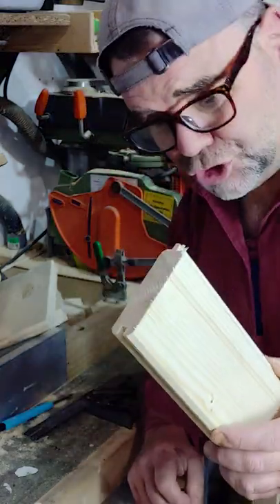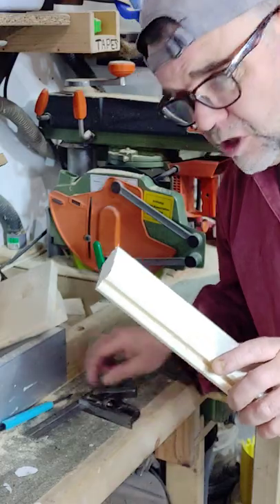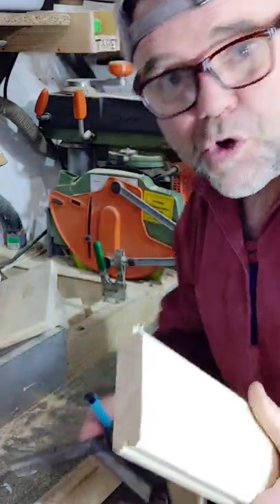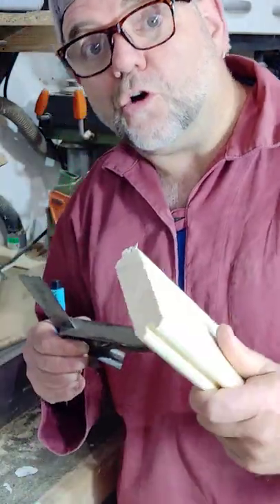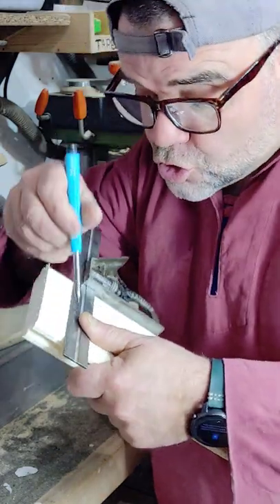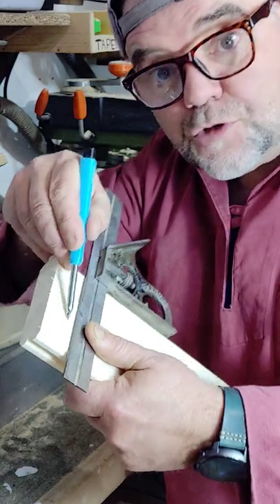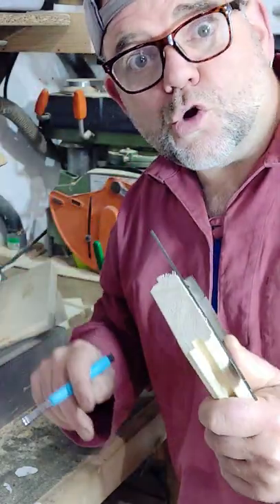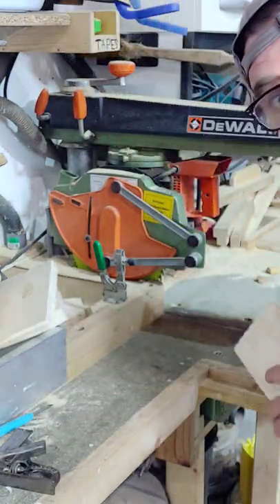Common Woodworking Measuring Mistake (Easy Tip)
Cutting your wood too short is a common mistake in Woodworking... I HAVE THE SOLUTION

The equipment I use to create these videos